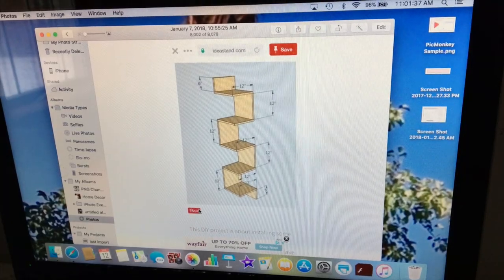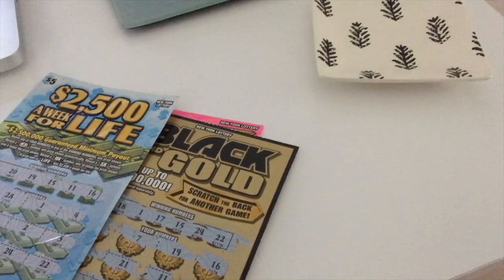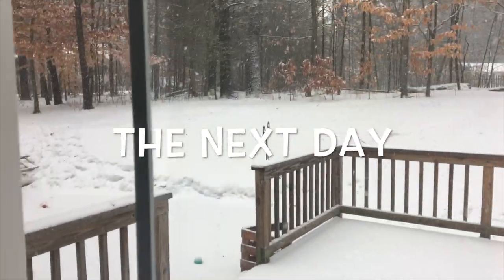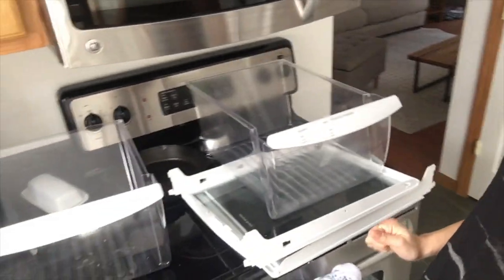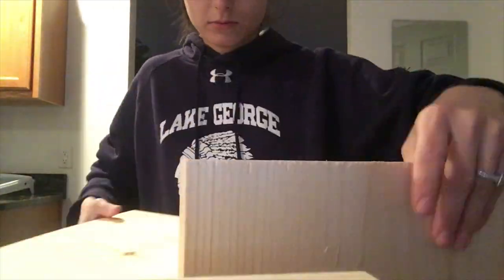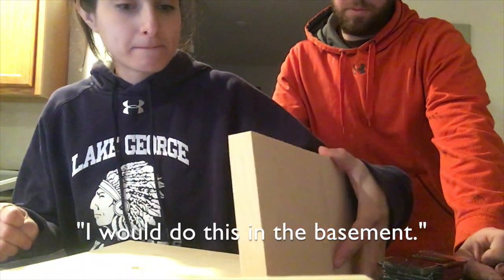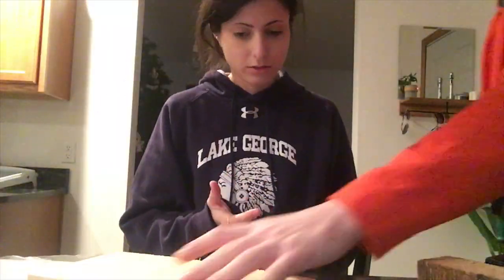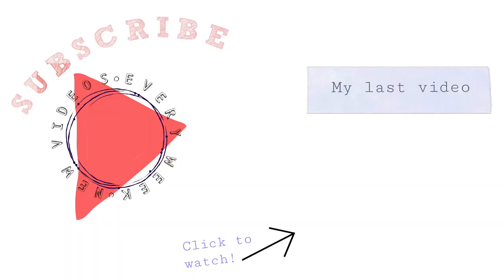Pinterest Projects & Shaved Heads?